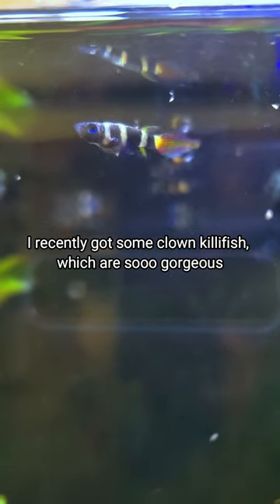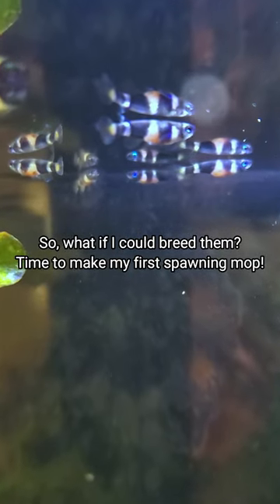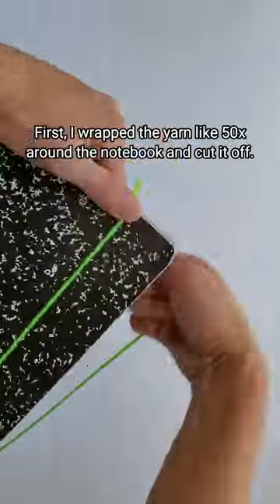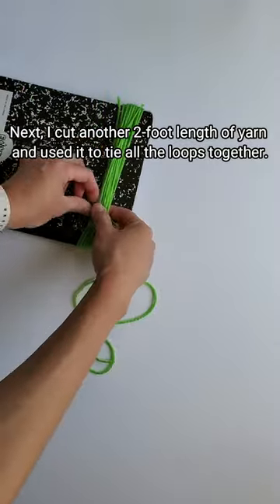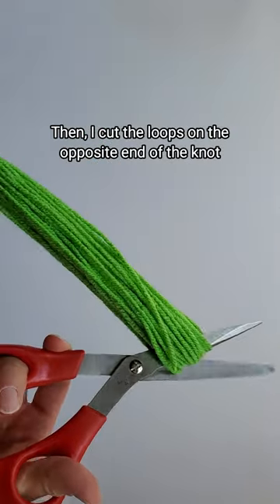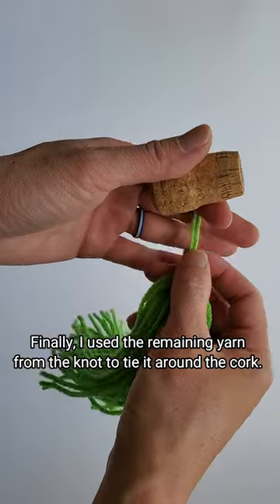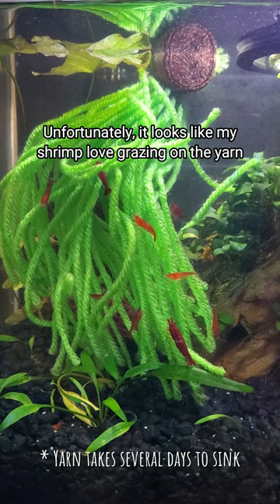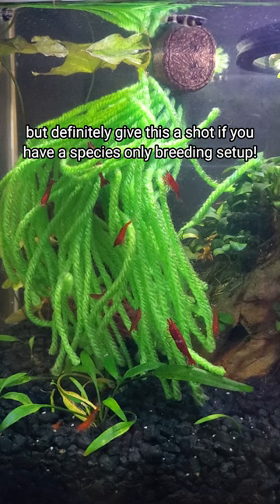Let’s Make a Yarn Mop to Save Baby Fish 🧶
If you’re trying to breed fish that scatter their eggs, make a DIY spawning mop! The fish will lay their eggs in the yarn strands, and then you can move the spawning mop into a separate tank or container to hatch out the babies without worrying about predation. Most people make it with a floating cork, but you can also attach the yarn to a rock or suction cup to make it sink.

▶ 100% acrylic yarn (from craft store)
▶ Wine cork (from eBay), small rock, or suction cup
▶ Scissors
▶ Notebook